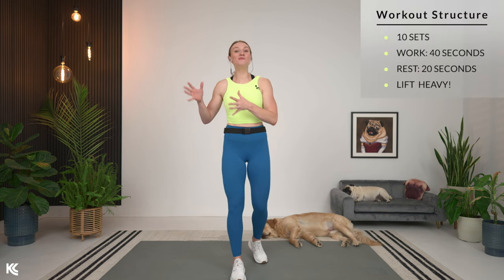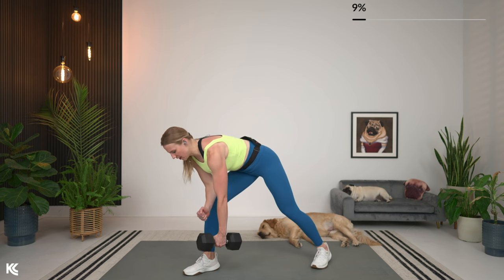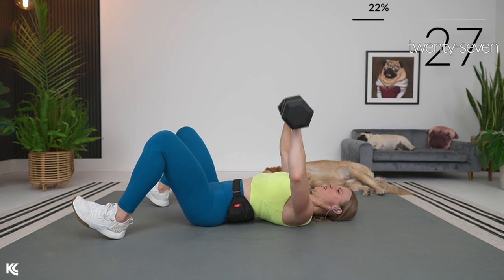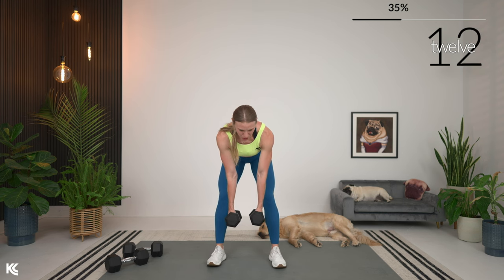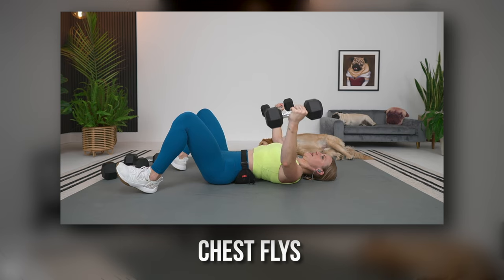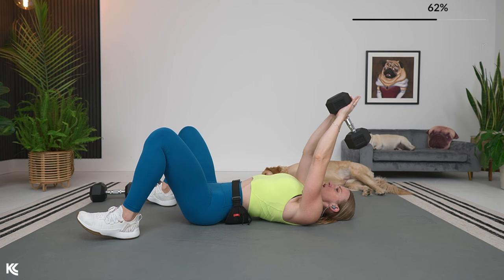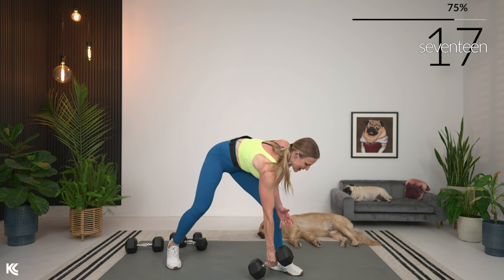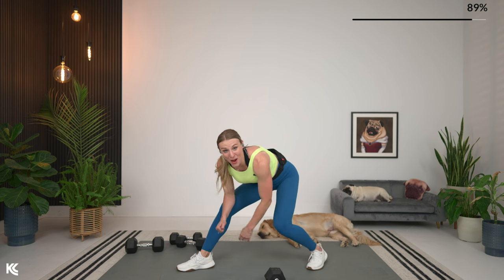10-minute Chest & Back FINISHER! | Add-on to ANY workout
This is a highly effective 10 minutes to improve your posture and build and define your back and chest muscles! This quick strength session will be awesome to add on to any workout to dial in on your chest and back and see faster improvements and these areas!

Finishers are a great way to give a little extra attention to certain muscle groups to increase overall muscular definition! Finishers are great to add on after any workout and adding the same finisher 1-2 times per week along with your usual training will increase your overall work/lift time leading to greater gains! I love adding finishers because they are hyper-focused on isolating and building specific muscles. Finishers are also a great way to spend a little extra time on a certain area without overtraining. IMPORTANT! You cannot spot reduce a certain part of your body, a healthy lifestyle is an all-over transformation and requires consistent training and an energy-appropriate diet. With that said a finisher will help you tighten up and define the area you are working.

10-MINUTE CHEST & BACK WORKOUT STRUCTURE AND EXERCISES
EQUIPMENT NEEDED
- DUMBBELLS- I used a range from 10lbs to 20lbs / 4.5 to 9kg When selecting a weight for this workout, you want to lift moderately heavy to heavy!
- EXERCISE MAT

STRUCTURE
10 TOTAL EXERCISES

EXERCISE LIST
- BENT OVER RIGHT ARM ROW
- BENT OVER LEFT ARM ROW
- CHEST PRESS
- SCAPULAR RETRACTORS
- REVERSE GRIP ROW
- CHEST FLYES
- PULLOVERS
- CHEST PRESS

Kaleigh